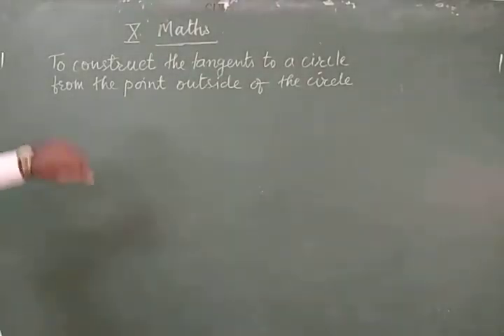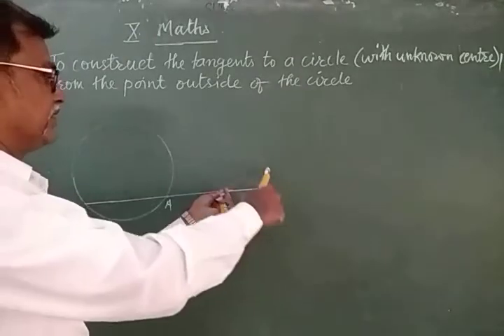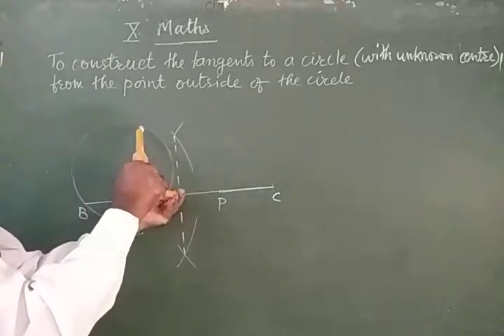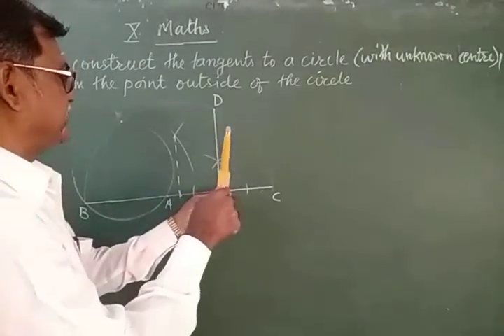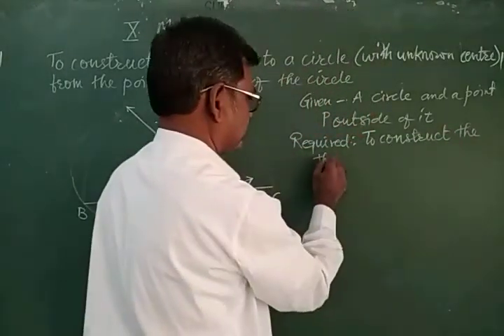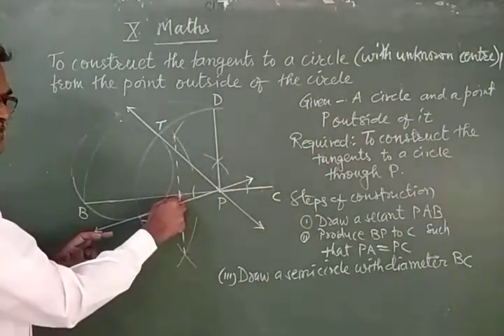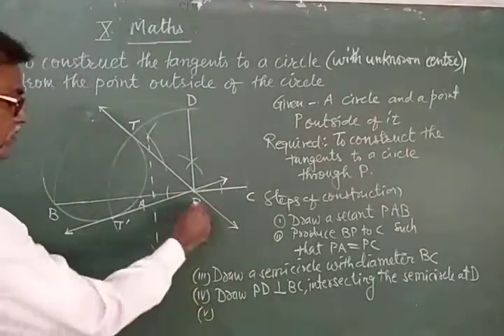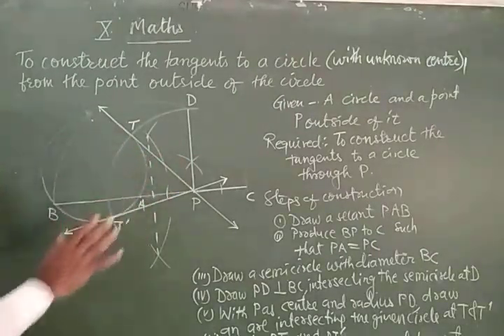Class 10 Constructions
Construction of a pair of Tangents to a circle from the point outside of it if the centre of circle is unknown.